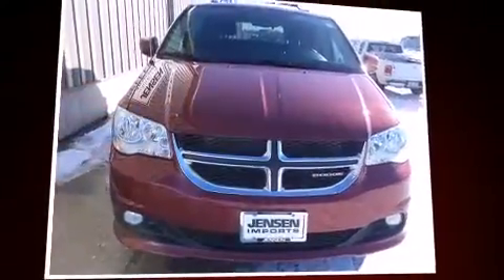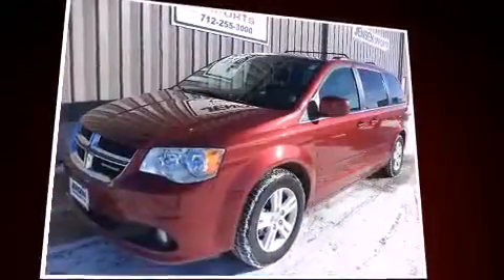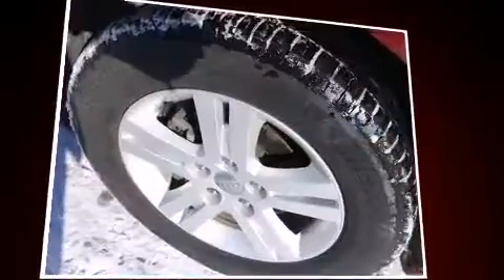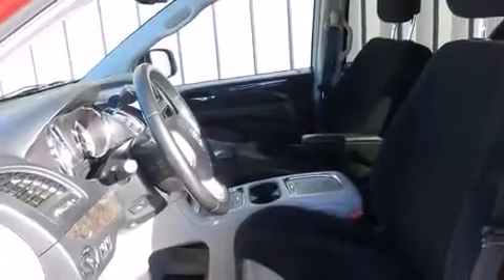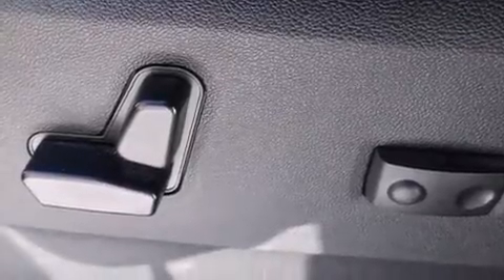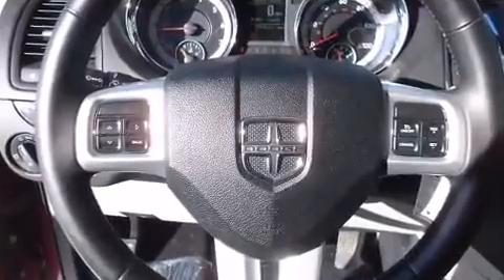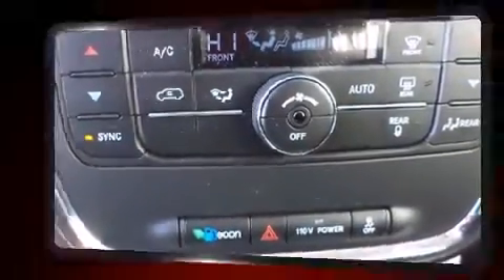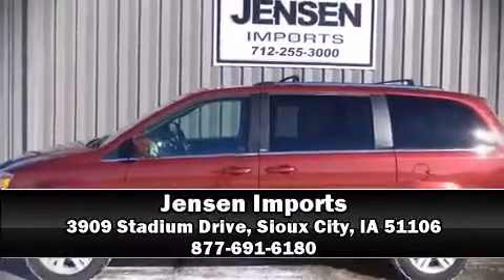2011 Dodge Grand Caravan Crew in Sioux City, IA 51106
Jensen Imports
3909 Stadium Drive

Discerning drivers will appreciate the 2011 Dodge Grand Caravan. Smooth gearshifts are achieved thanks to the refined 6 cylinder engine, and for added security, dynamic Stability Control supplements the drivetrain. This model accommodates 7 passengers comfortably, and provides features such as: a trip computer, an outside temperature display, front bucket seats, adjustable pedals, cruise control, a roof rack, and remote keyless entry. Storage solutions are integrated throughout the interior, demonstrating thoughtful attention to detail. Dodge ensures the safety and security of its passengers with equipment such as: head curtain airbags, front SIDE impact airbags, traction control, brake assist, anti-whiplash front head restraints, ignition disabling, and 4 wheel disc brakes with ABS. Our team is professional, and we offer a no-pressure environment. We'd be happy to answer any questions that you may have. Come on in and take a test drive!